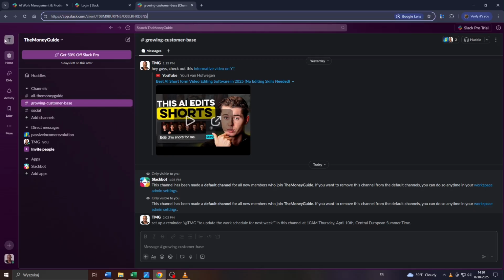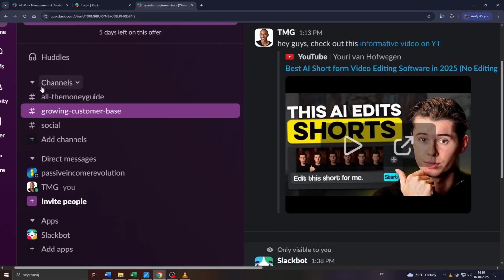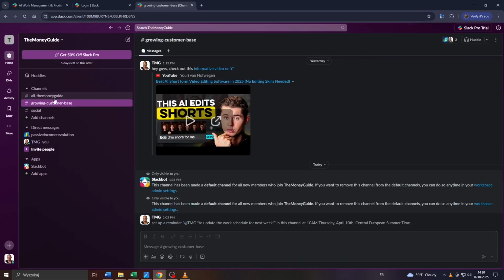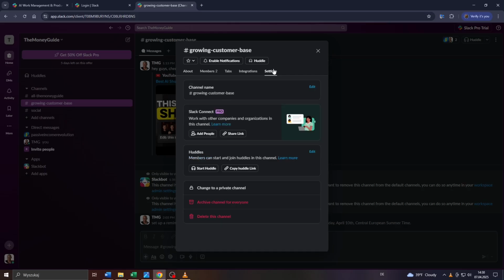How to Make Channel Private on Slack | Step by Step Slack Tutorial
Learn how to convert a public Slack channel into a private one.